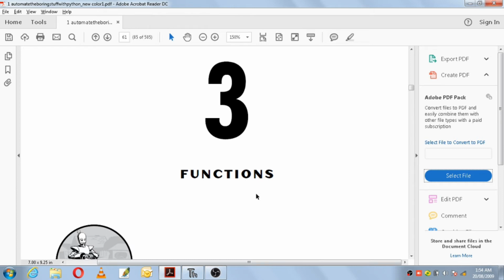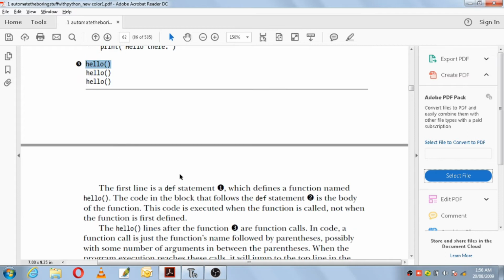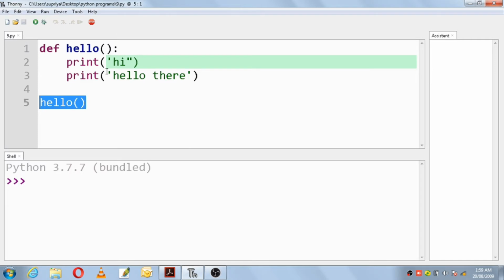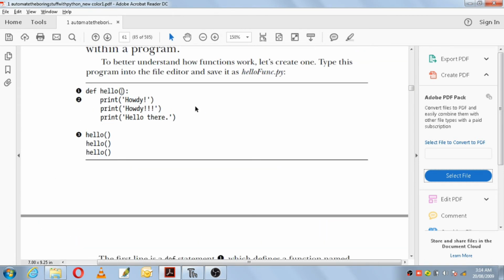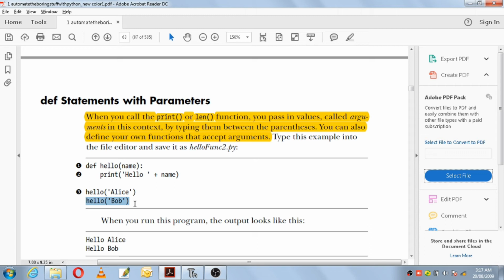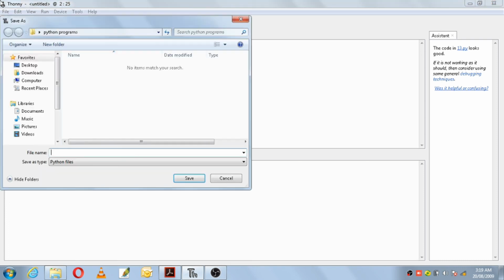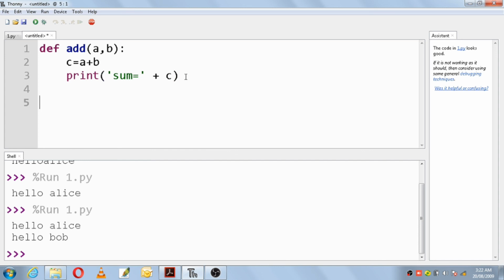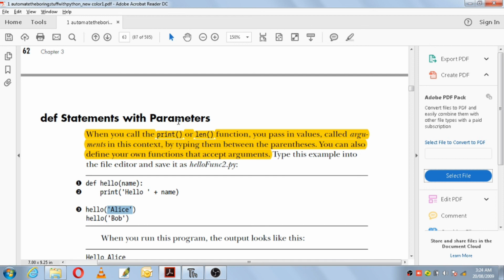PYTHON BASICS 12 | 18CS55 | Functions, def Statements with Parameters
Functions, def Statements with Parameters